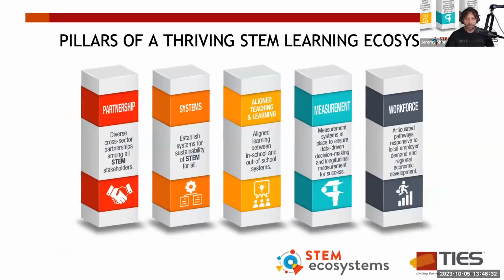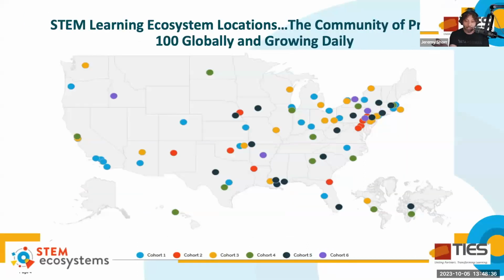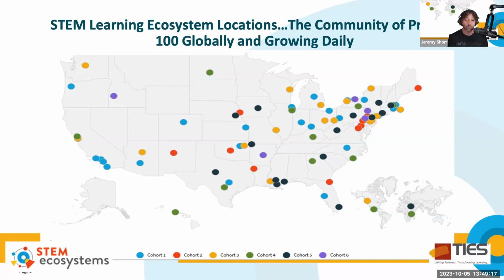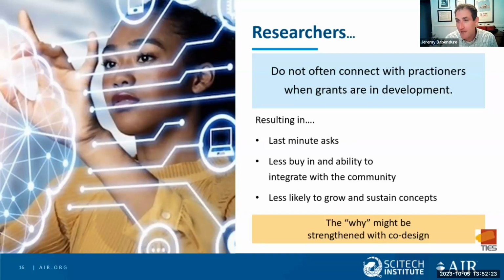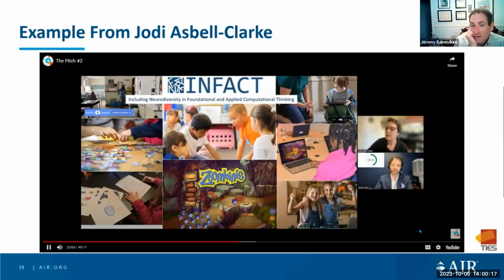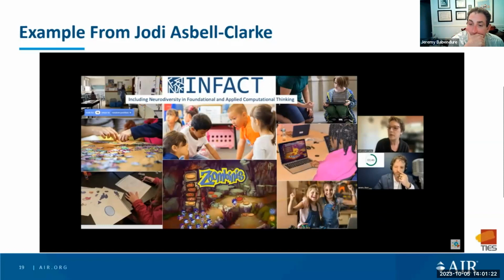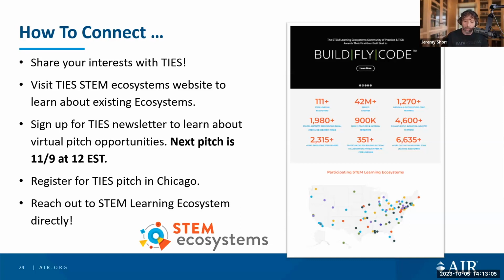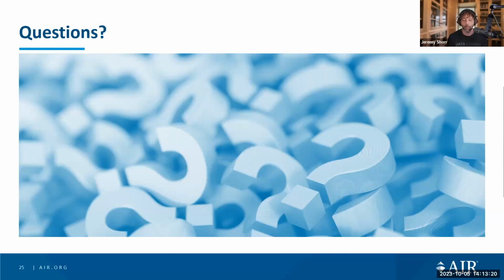STEM Ecosystems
The webinar focused on what STEM ecosystems are, how STEM ecosystems can support PreK-12 STEM education research and development projects, and how researchers can get involved. As part of the webinar experience, participants received direct insights and answers to their questions from experts.